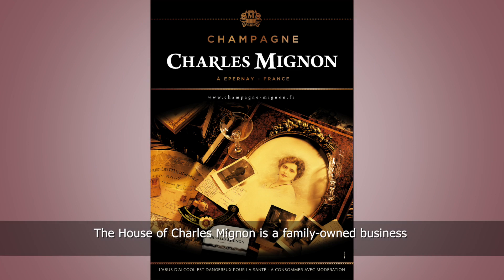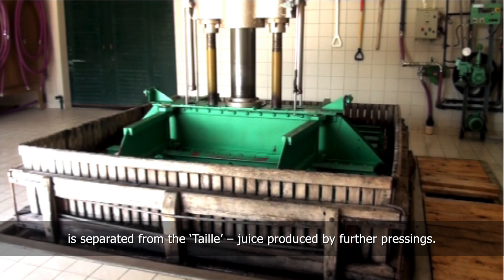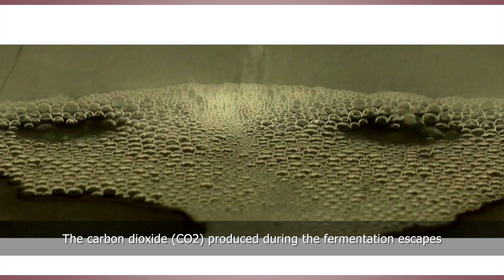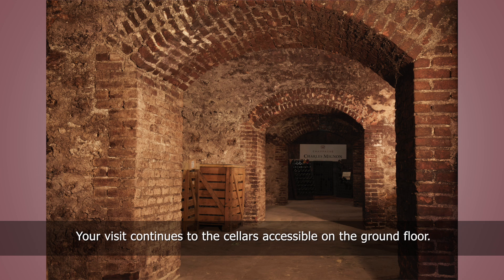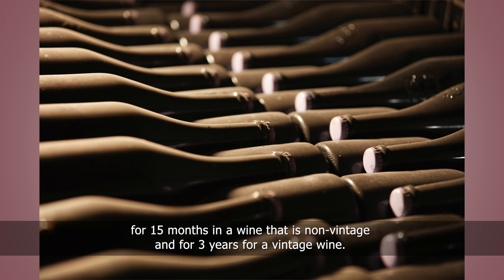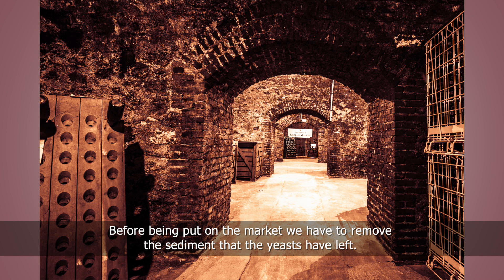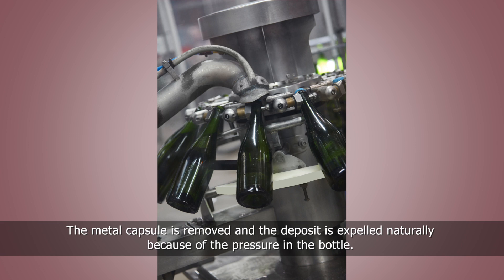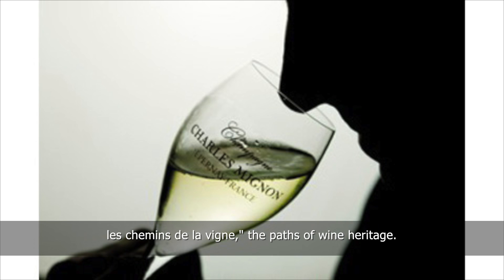Champagne Mignon Vitis 4All English version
Wine tourism for all